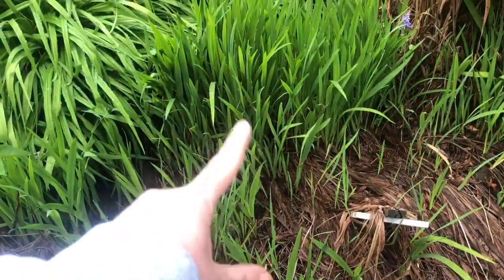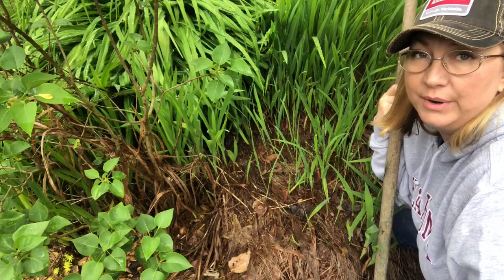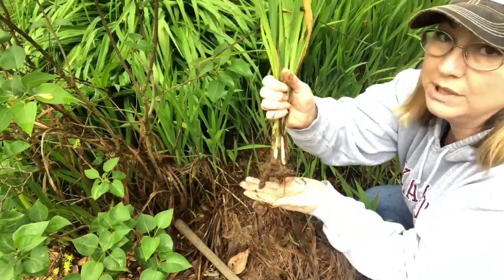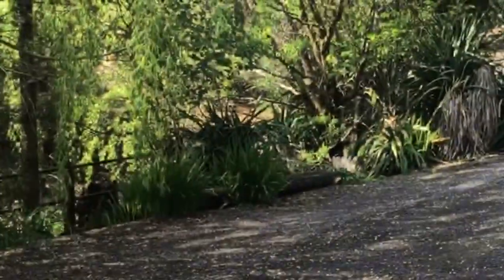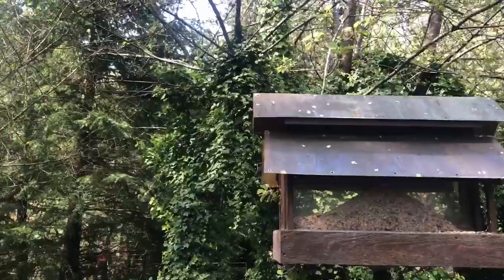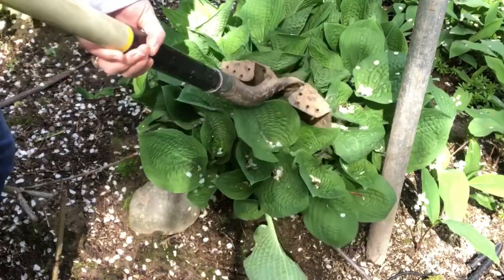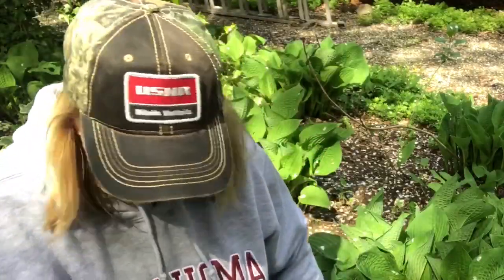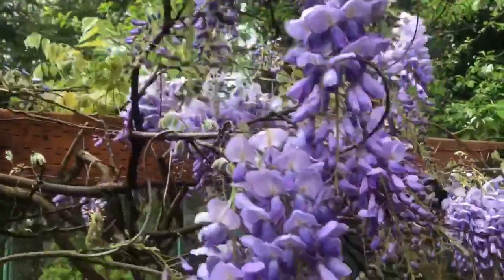• HOW TO: Divide Or Split HOSTA & MONTBRETIA ( CROCOSMIA) •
Hello friends! The sun came out for a brief period of time today, and a friend asked about transplanting MONTBRETIA so I thought I might as well show you too. I take you through the process of digging up, and splitting the HOSTA and CROCOSMIA, explain and transplant my propagations in a new location.  It’s so easy!!